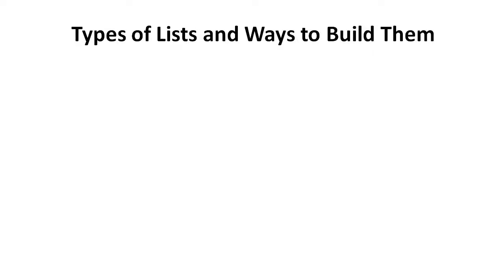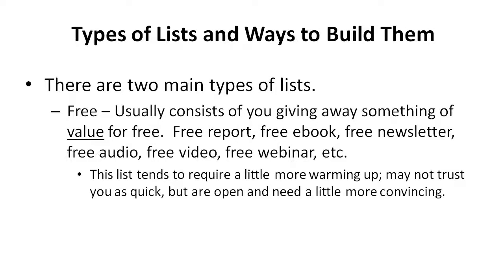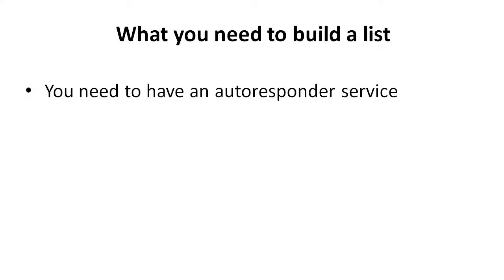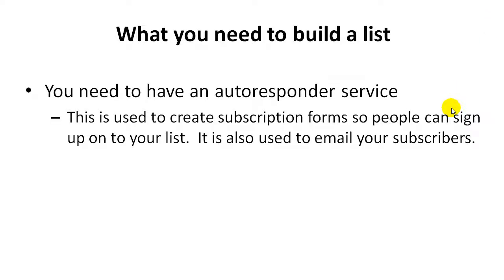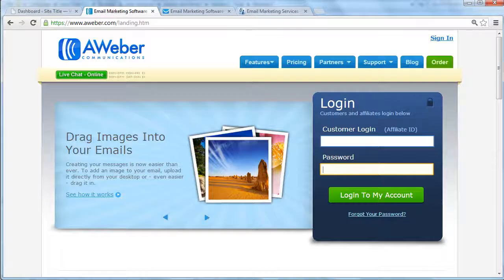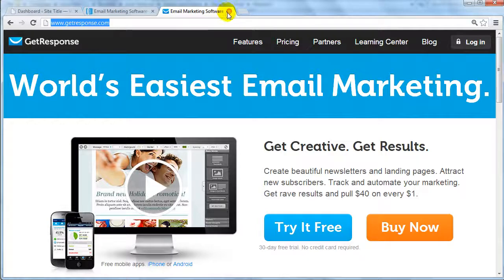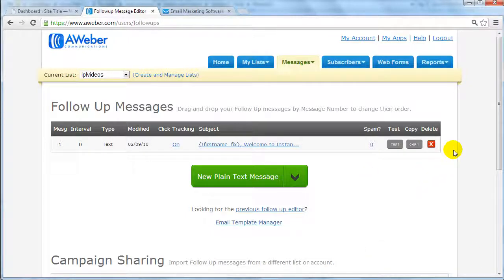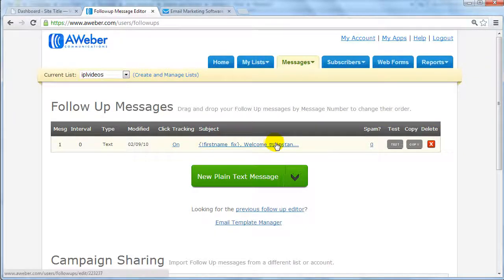Why Build Email List 1280x720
Building a list is one of the pillars of internet marketing. This video explains why it is so essential.